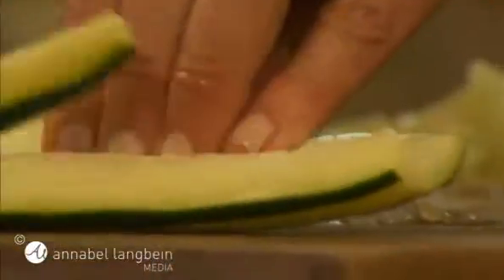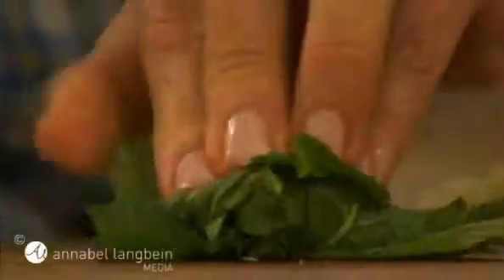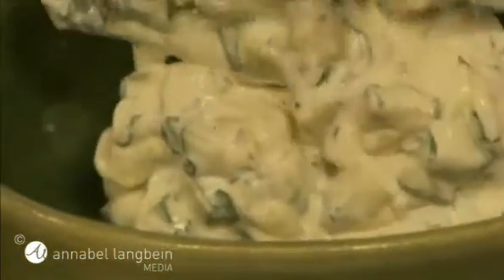Cucumber, Yoghurt Mint Raita - Annabel Langbein, The Free Range Cook series one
A bonus recipe from Annabel Langbein The Free Range Cook, a 13-part TV series filmed at Annabel's holiday cabin on the shores of Lake Wanaka, at the foot of New Zealand's spectacular Southern Alps.

Join Annabel as she shares the secrets of her free range cooking style and shows how to cook great food in a simple and natural way.